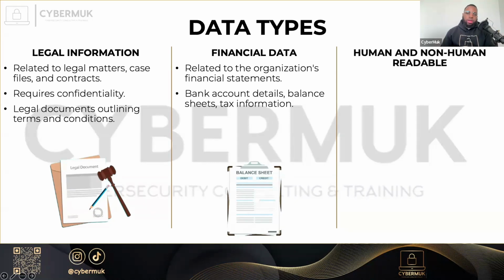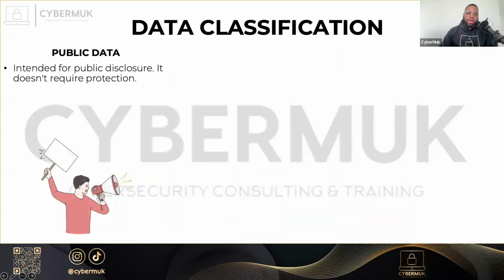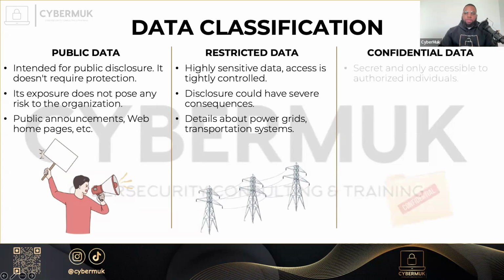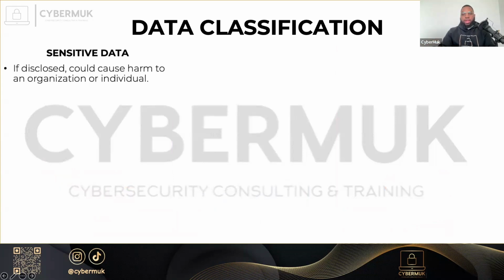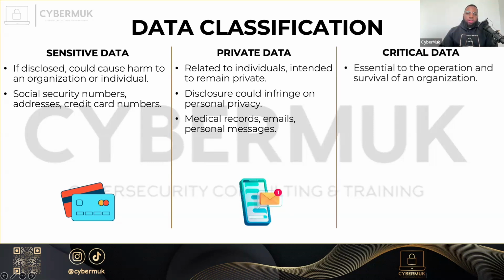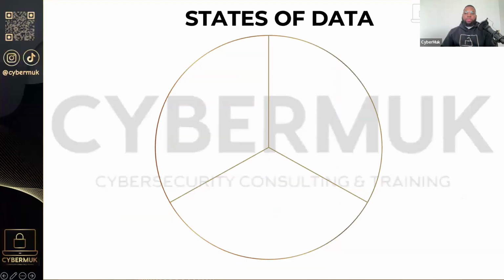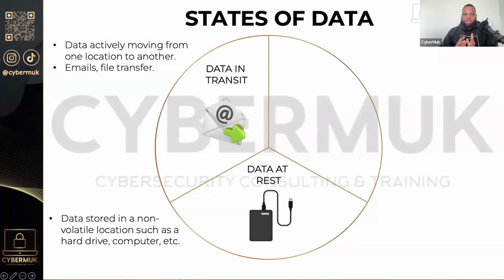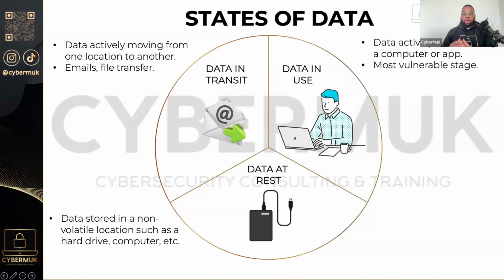3.3 - Data Types and Data Classification (CompTIA Security+ SY0-701)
Learn about different data types and how they are classified for security purposes. This video covers Regulated, Trade Secret, Intellectual Property, Legal Information, and Financial Information. Understand the classifications such as Sensitive, Confidential, Public, Restricted, Private, and Critical, as well as the states of data (at rest, in transit, in use).